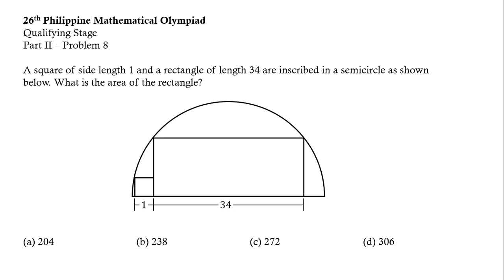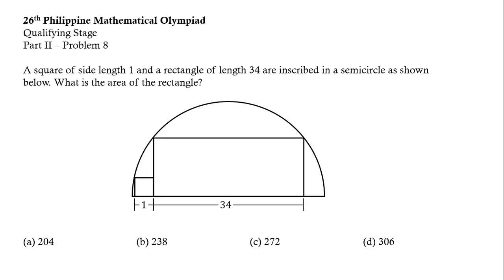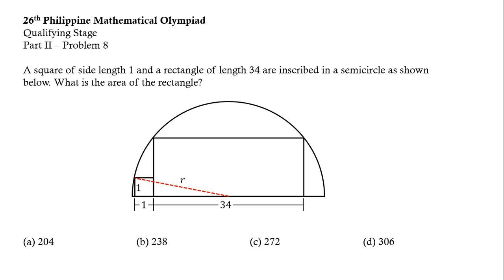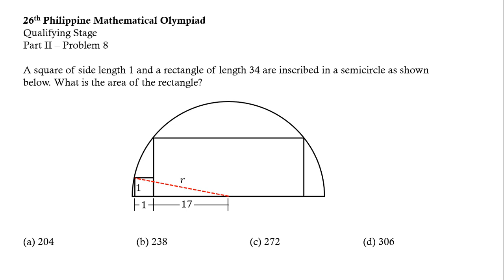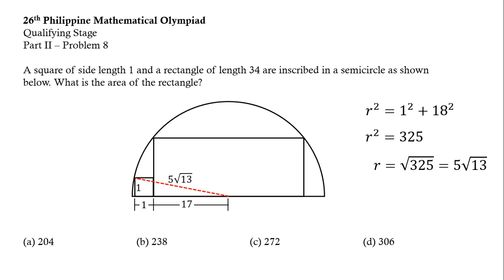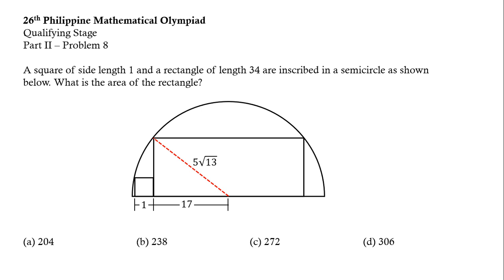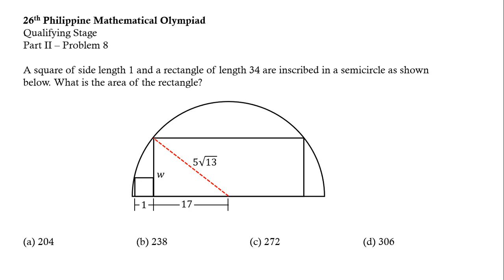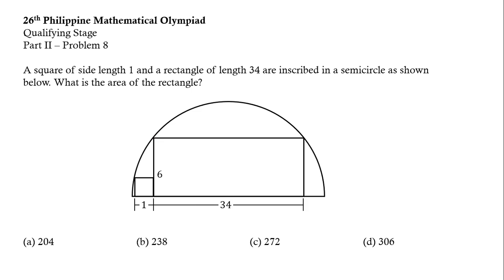26th Philippine Mathematical Olympiad [PMO] - Qualifying Stage - Part II - Problem 8